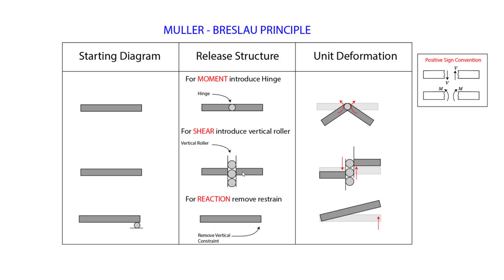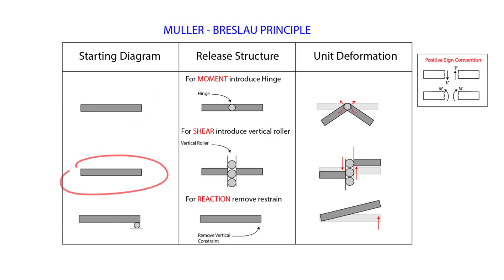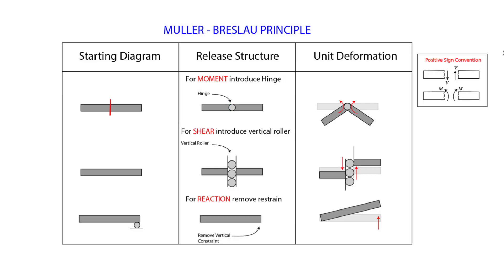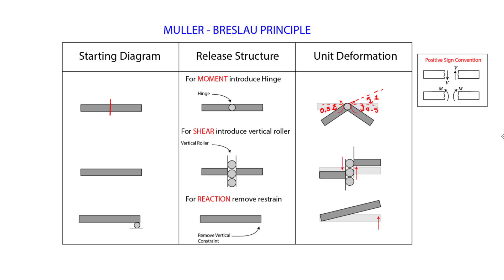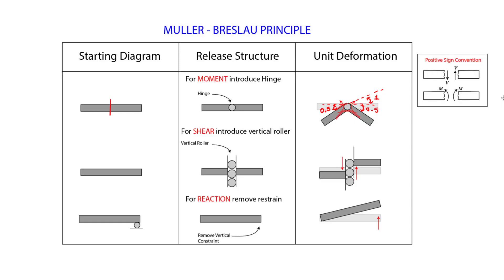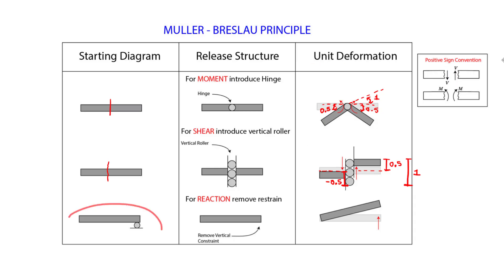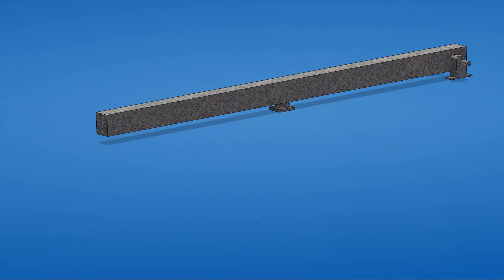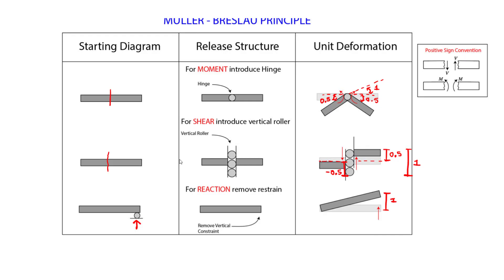FE Exam Review - FE Civil - Structural Engineering - Influence Lines (Beams)